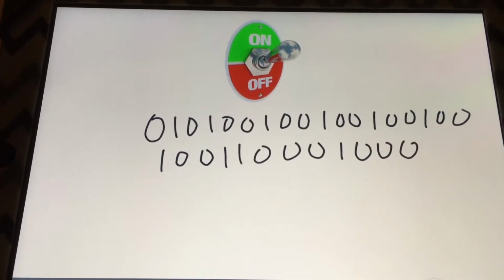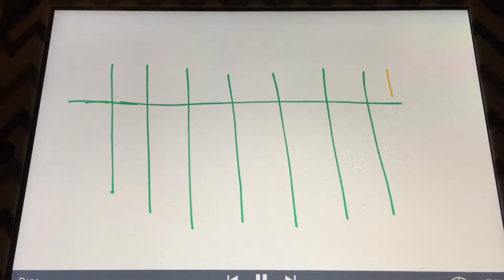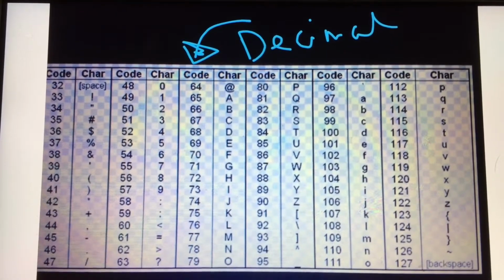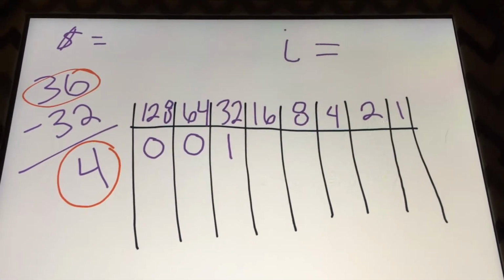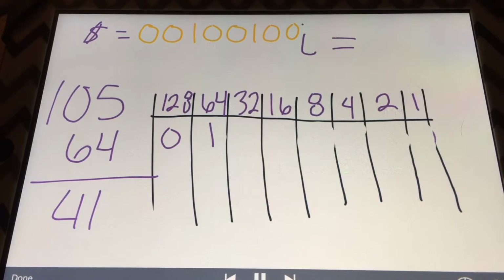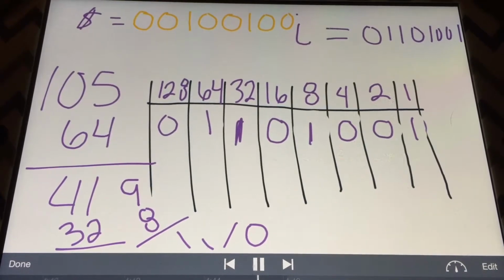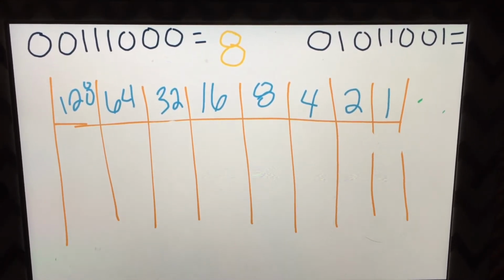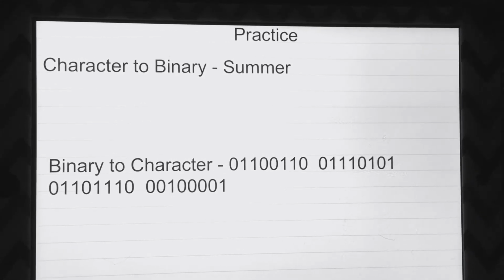How to Convert Binary Code